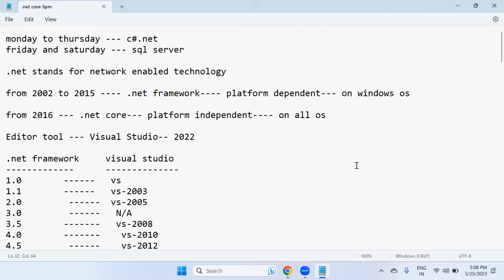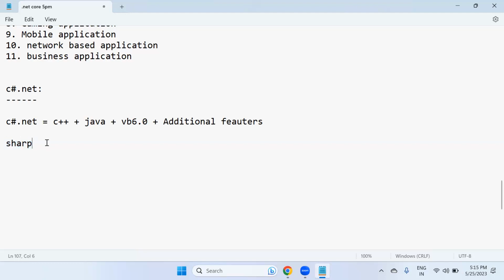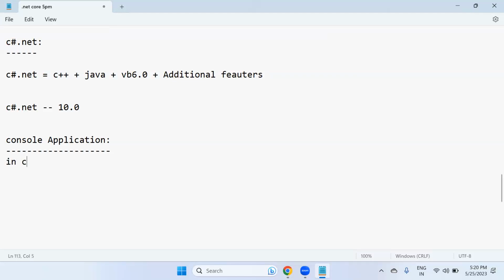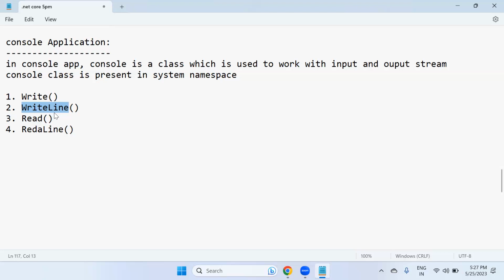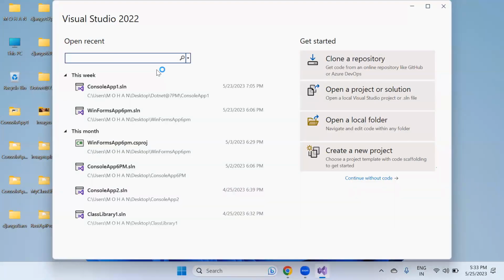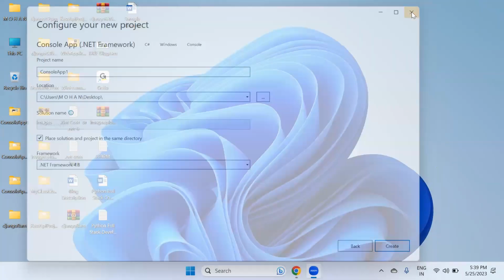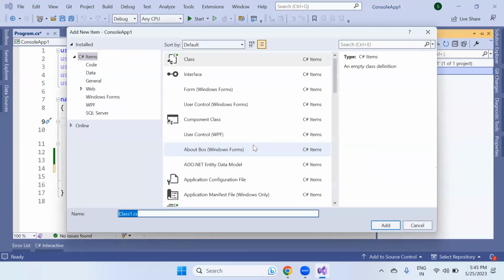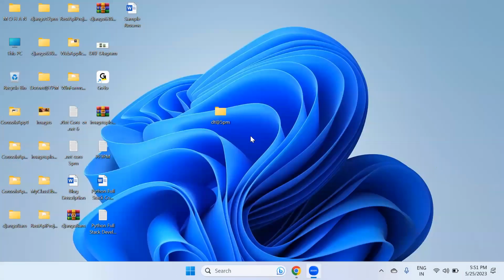.NET CORE tutorials || Demo - 3 || by Mr. Mohan Reddy On 25-05-2023 @5PM IST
.NET CORE (C#.NET + ASP.NET CORE + ASP.NET CORE MVC, WEB API + SQL SERVER) tutorials || Demo - 3 || by Mr. Mohan Reddy On 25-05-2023 @5PM IST
Java tutorial by durga sir